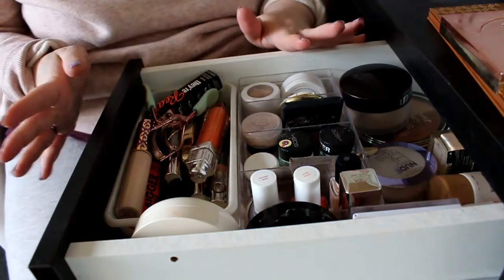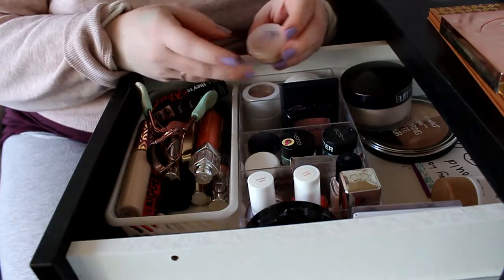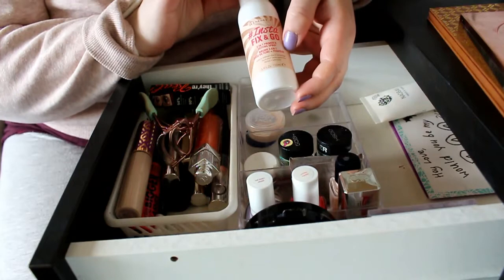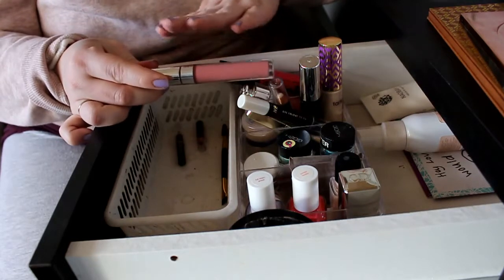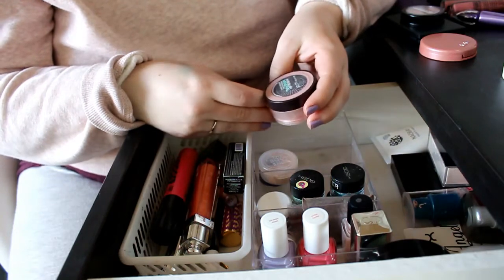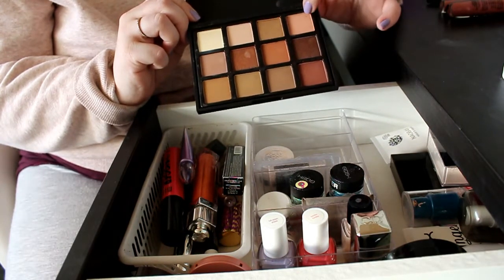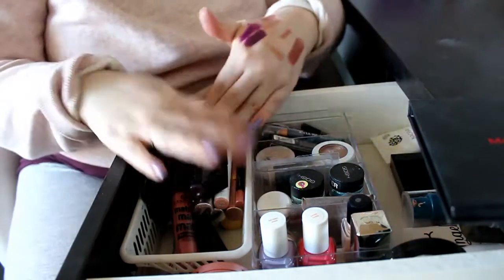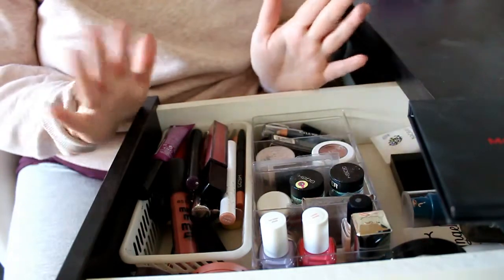Monthly Makeup Drawer | March 2018 | What I use for the whole month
Hi lovelies!

Today we're going to switch up my makeup drawer and pull in some new stuff.

XOXO